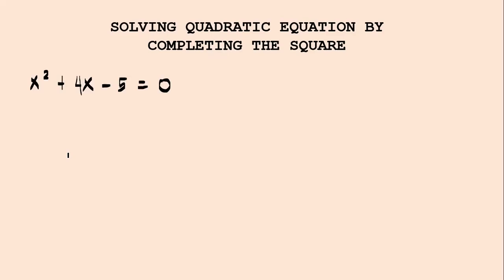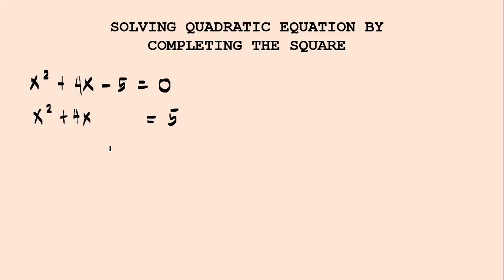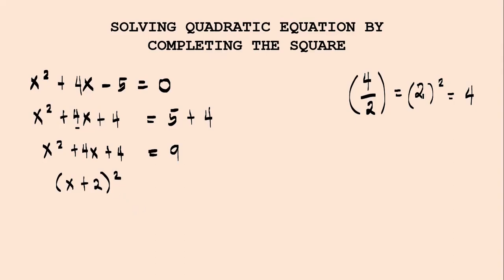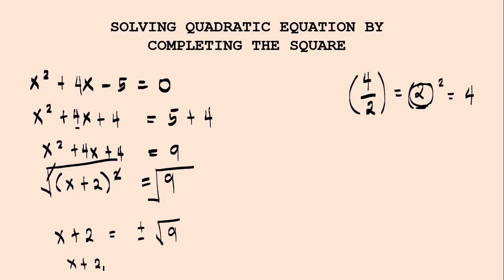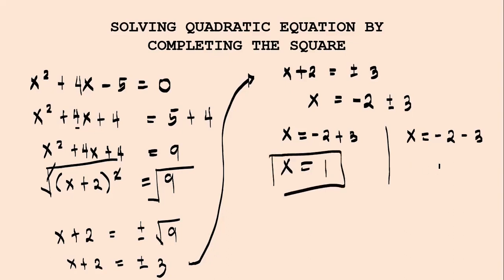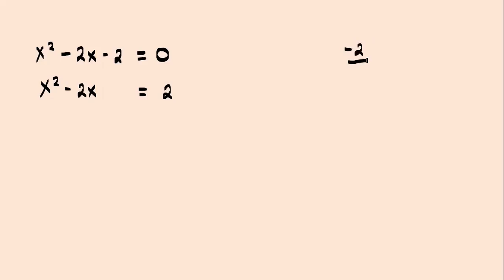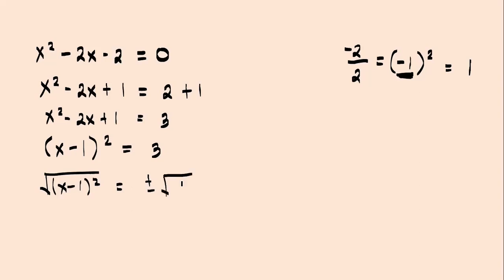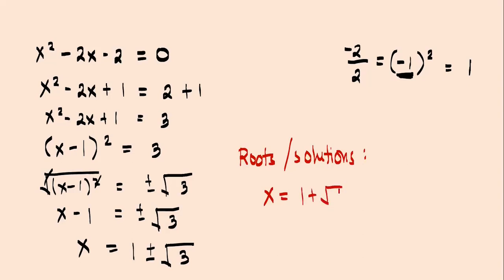SOLVING QUADRATIC EQUATION BY COMPLETING THE SQUARE